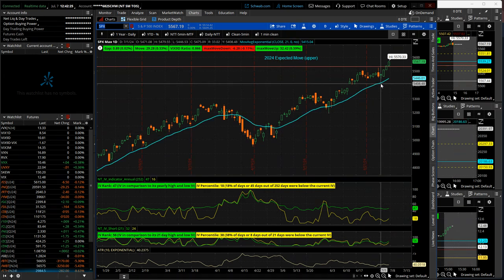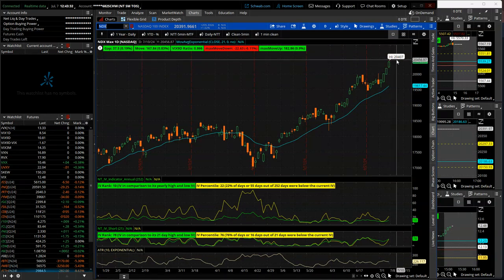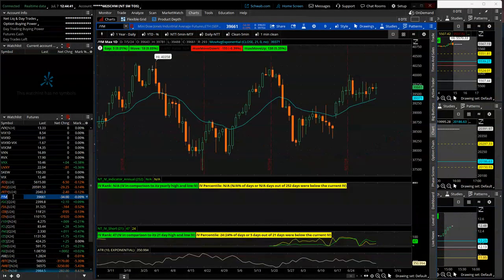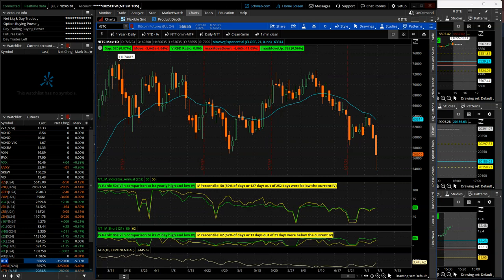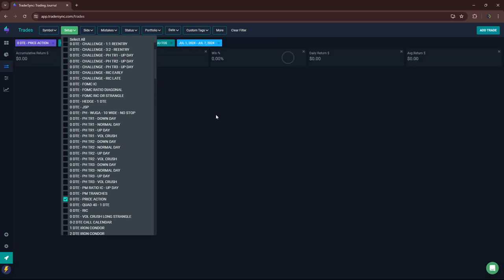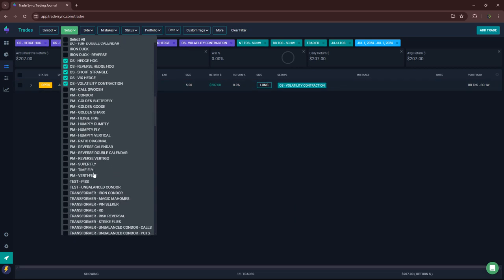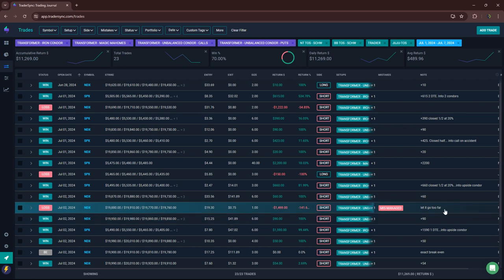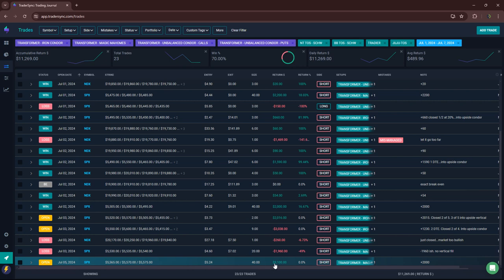Weekly Update: 7-7-24